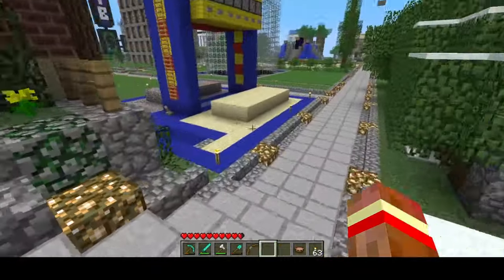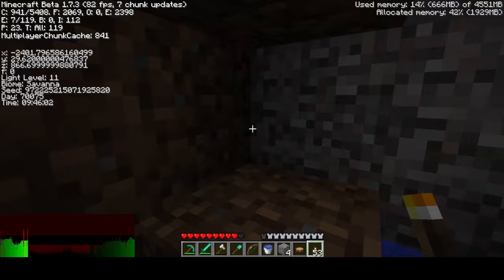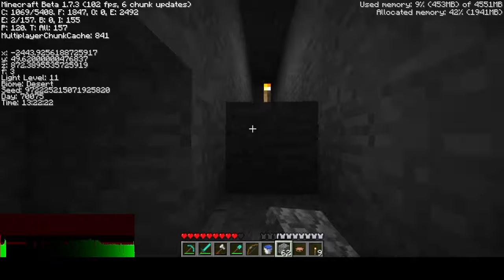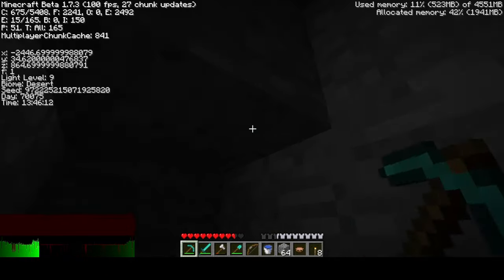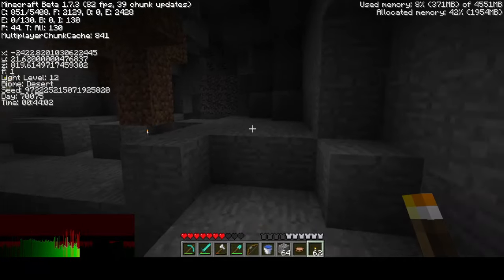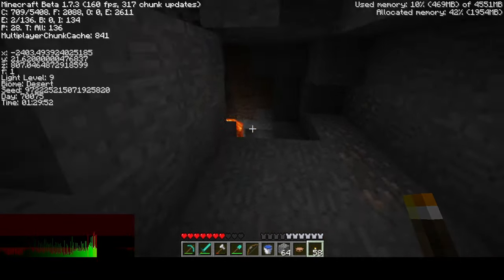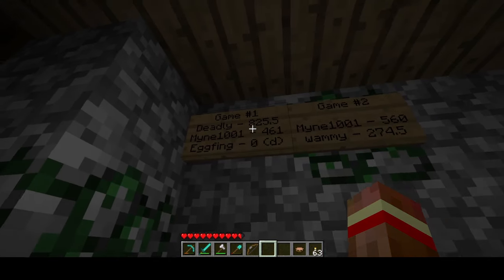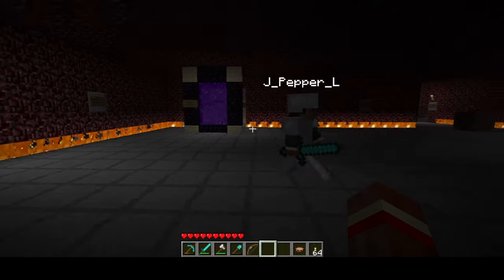The Mining Guild - Back To Beta #6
wammy is too ez

Back To Beta is a private, whitelisted Beta 1.7.3 Minecraft SMP. We do not accept applications and only invite cool people we like.